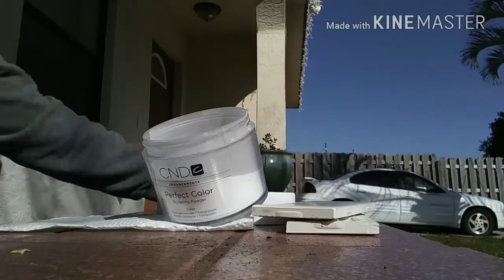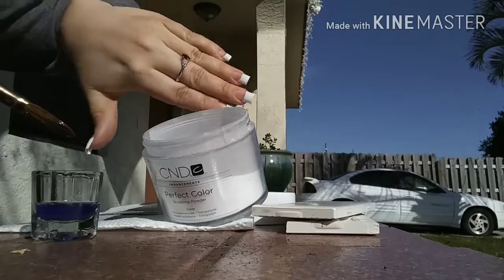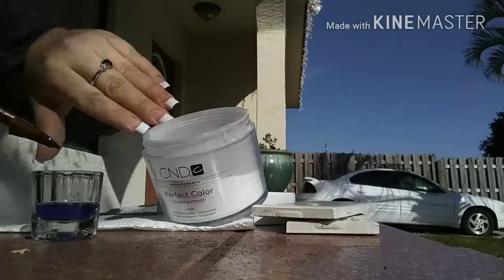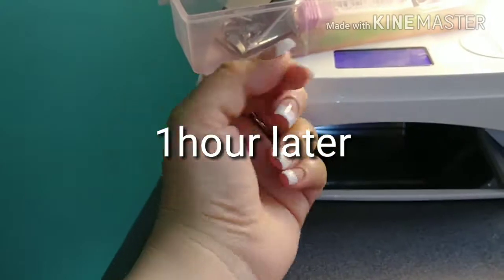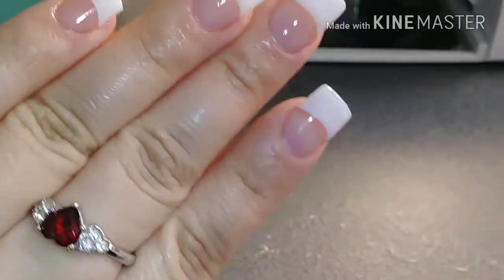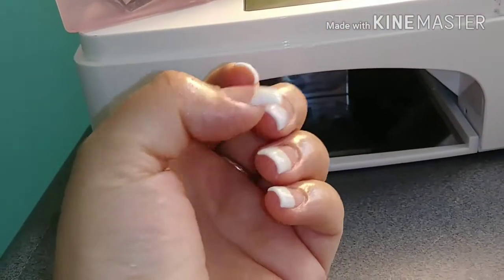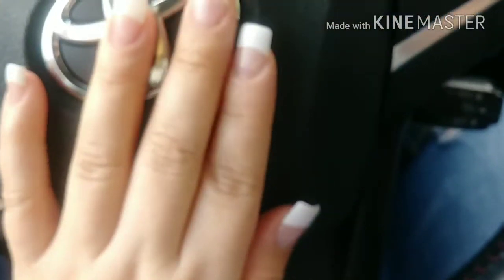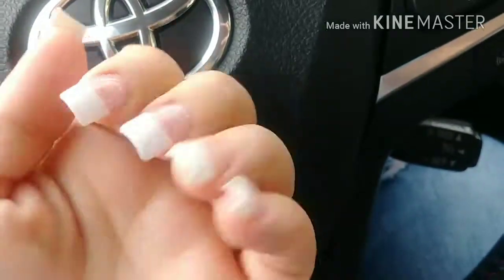Acrylic nails allergic reaction update